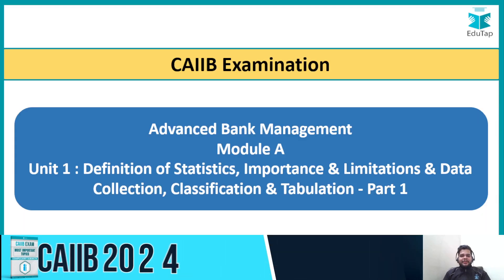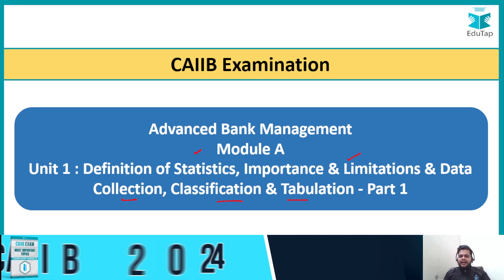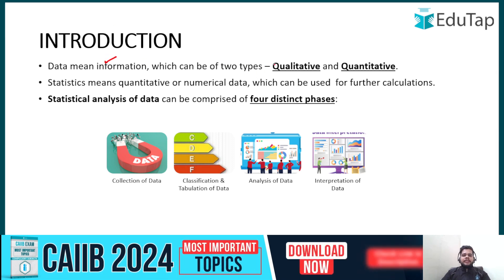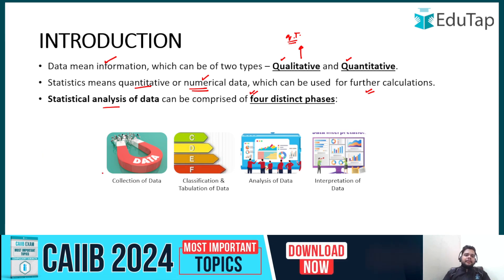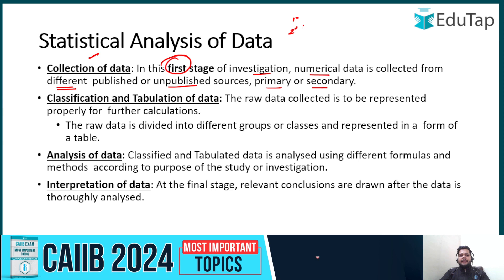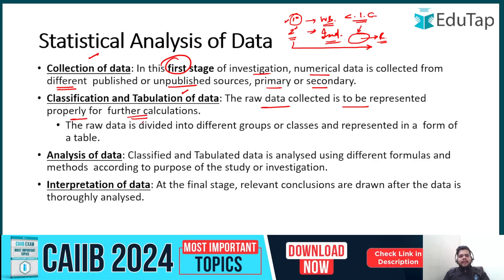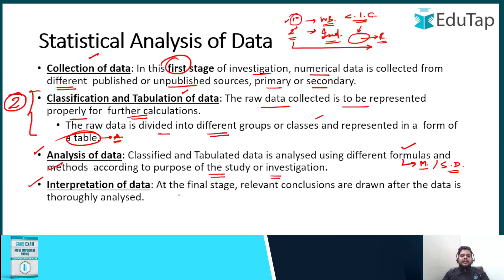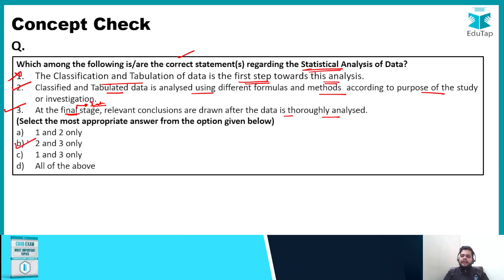CAIIB ABM Important Topics Preparation | Importance & Limitations of Statistics |EduTap Free Classes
Have questions?